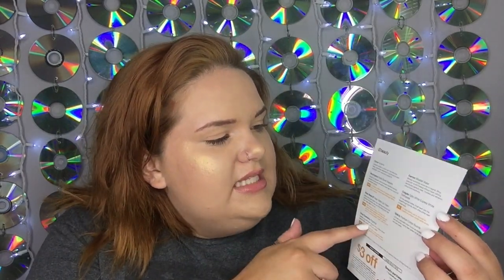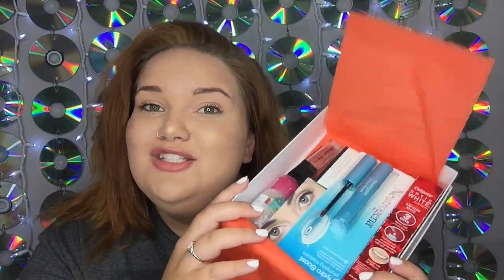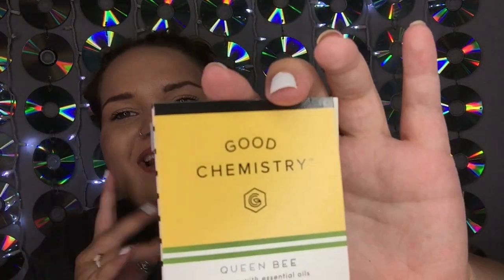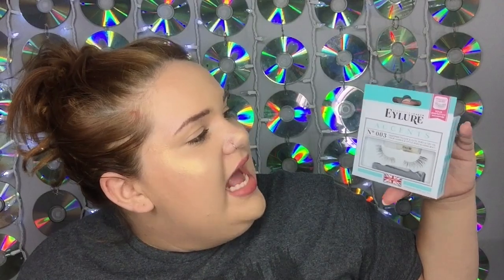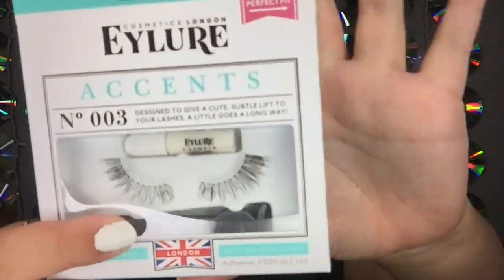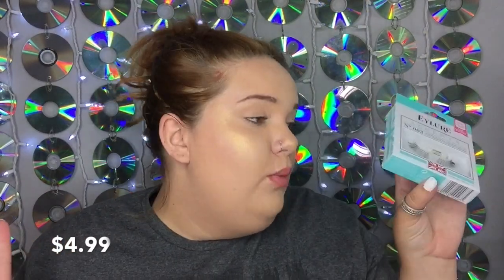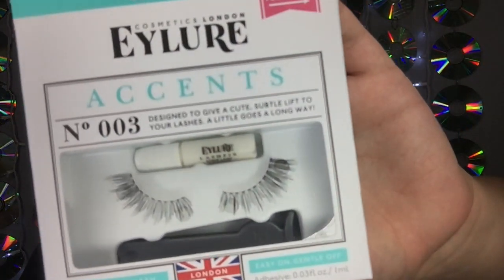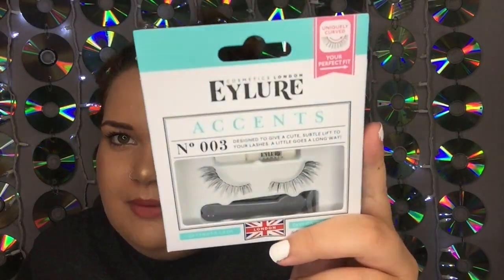JUNE TARGET BEAUTY BOX UNBOXING | Try On Style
Today, I'm unboxing the June Target Beauty Box! I'm so excited that I was able to get my hands on this months box, because it's been a long time since we've done a Target Beauty Box unboxing! What did you think of this month's Target Beauty box?

Xoxo
Alizabeth